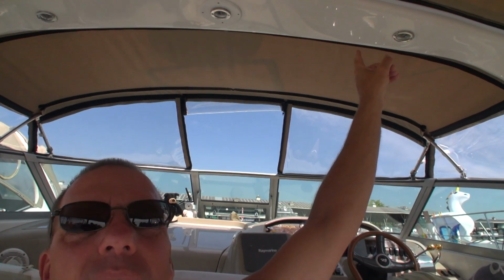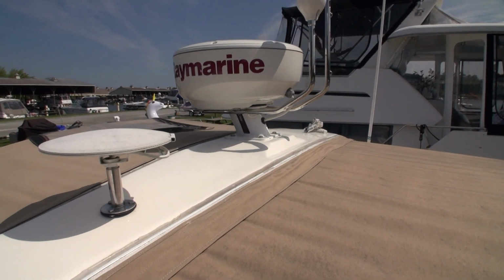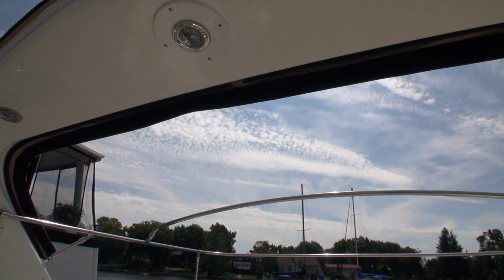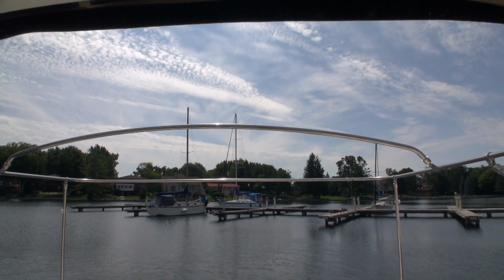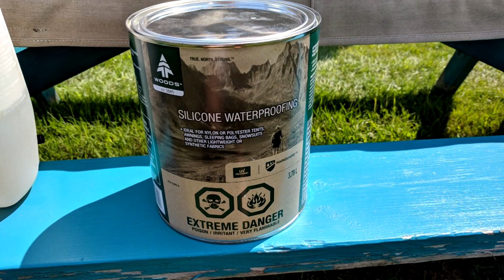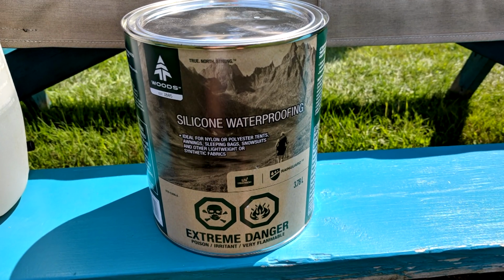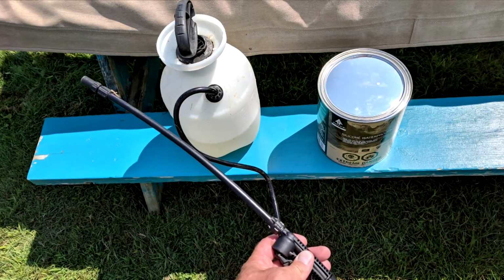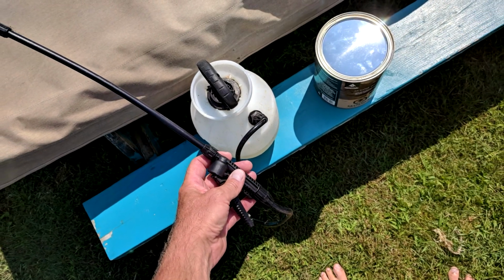Boat Canvas Cleaning + Waterproofing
Two years after getting our new canvas aboard Boogaboo, our Sea Ray 330 Sundancer, it was time to give it a good clean. The only way to effectively and thoroughly clean a boat canvas is to completely remove it so that one can get to all of the surfaces easily. My approach is to lay it on a clean, flat surface and wash with water and a mild detergent. This time around, I used Arm + Hammer laundry pods which worked great, removing the built up grime and bringing the colour back to the top.

 After cleaning the canvas and letting it dry, it had to have a waterproofing applied. For that job, I used the same product that I have used for many year, on all of our last three boats which is simple silicone. The material I use is 'Woods™ Silicone Waterproofing Liquid, in the 3.78-L can. This is available here in Canada at Canadian Tire stores. For my American friends, I'm sure there is an equivalent brand available through Walmart or other large retailers. The reason I use this somewhat generic brand is that it is substantially less expensive than 'marine' waterproofing products - and most likely the same stuff!

 As mentioned in the video, this is what I use, but use caution with any 'new to you' products on your own vessel by testing on small, inconspicuous areas before proceeding with a full treatment!!

to purchase your own Tee Shirts, Sweat Shirts, Mugs, Caps and much more, including exclusive 'Cruising The Trent Severn Waterway' feature DVD/Blu-ray that takes you from the beginning at 'Mile Zero' in Trenton, Ontario, and through to Port Severn at the north west end at Georgian Bay. Take in the beauty and adventure as we cruise all 240 miles of the highly diverse waterways and see the many wonders of the world's highest lift locks, take a ride over North America's only marine railway, visit the communities along the way and so much more! This 76 minute long production is also available as an instant digital download.